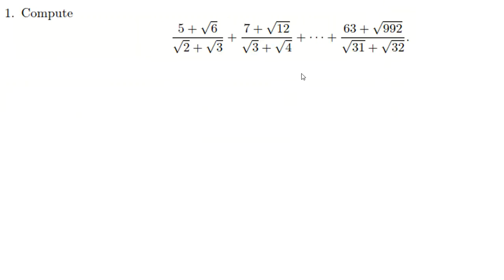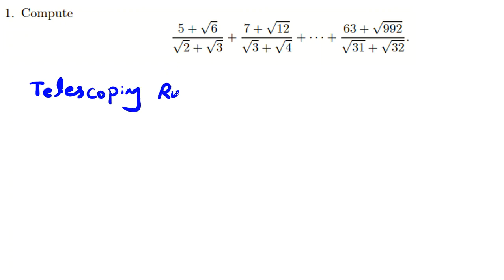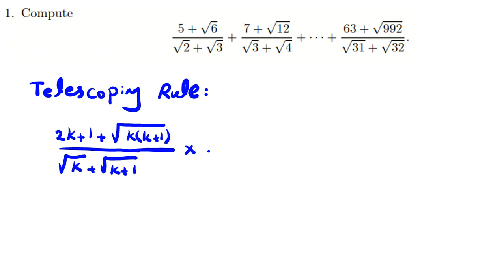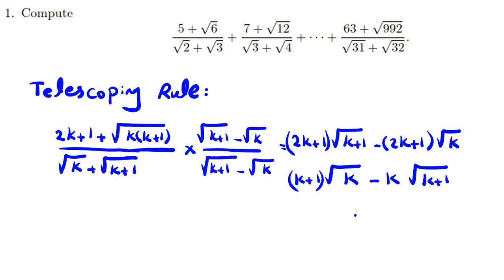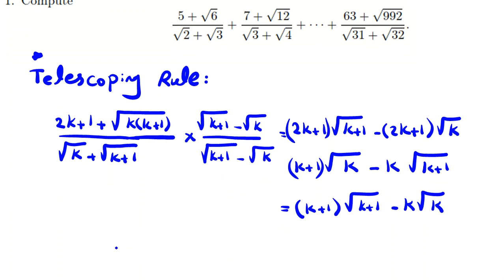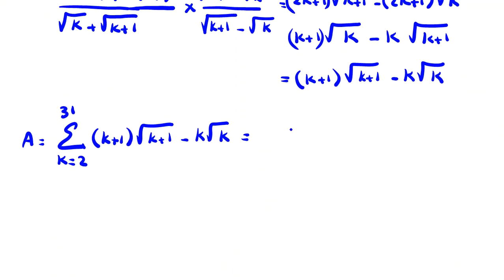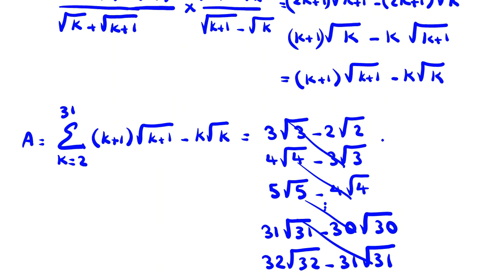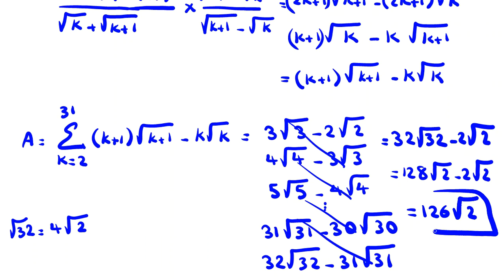Stanford Math Tournament | SMT 2022 Algebra Q1| Olympiad questions maths solutions answers problems